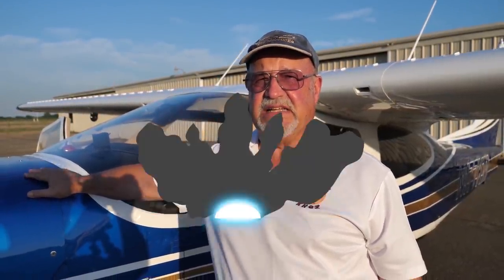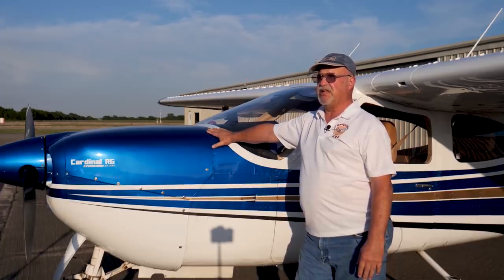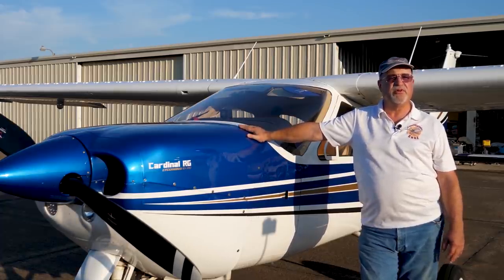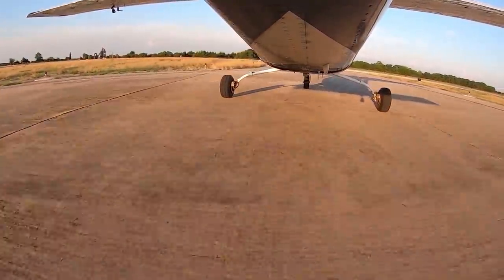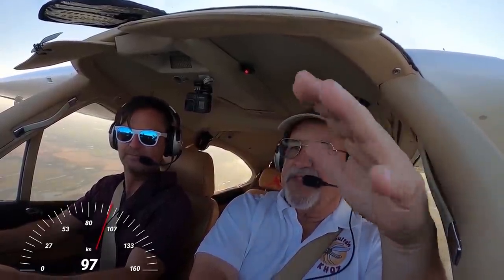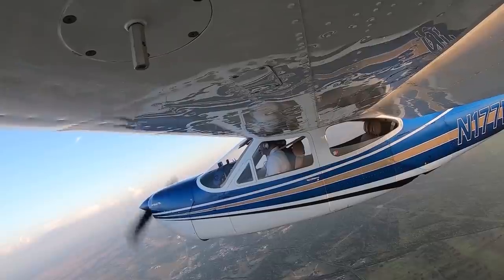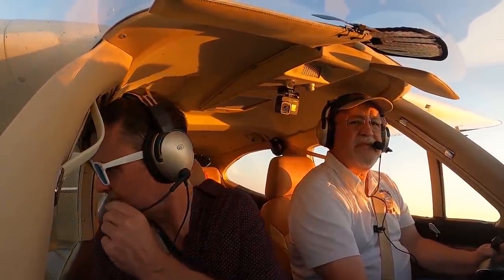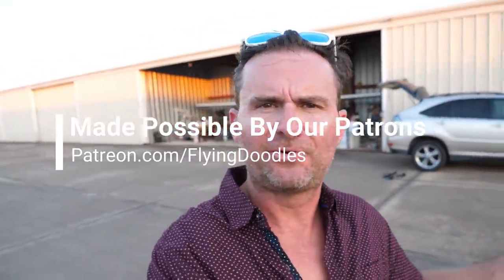Cessna Cardinal 177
We meet Karl and learn about his Cessna Cardinal 177 RG and then take it up in the air for a flight!